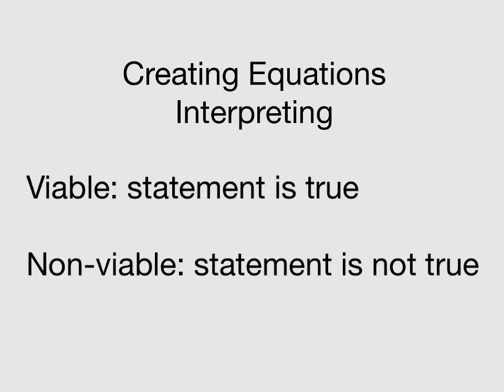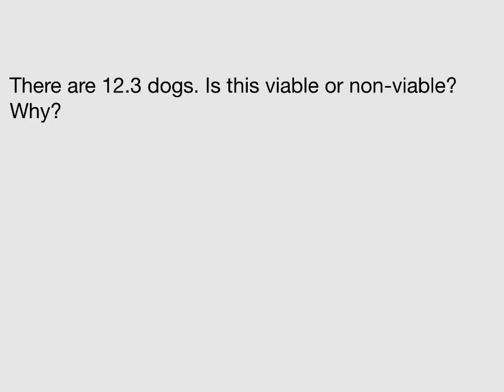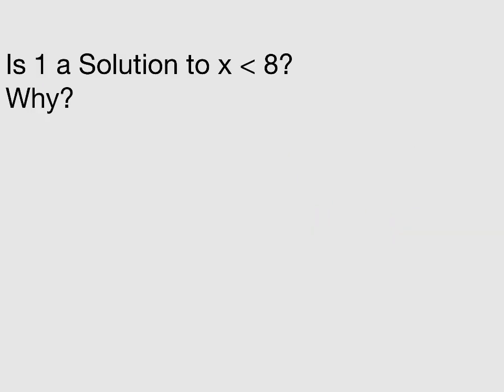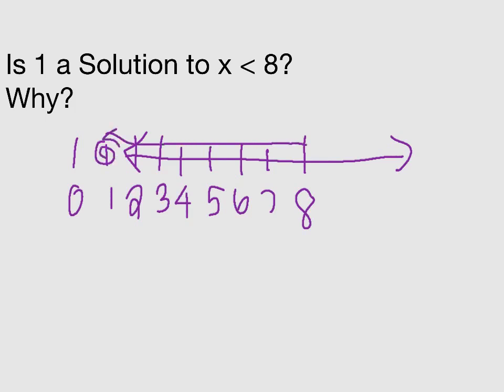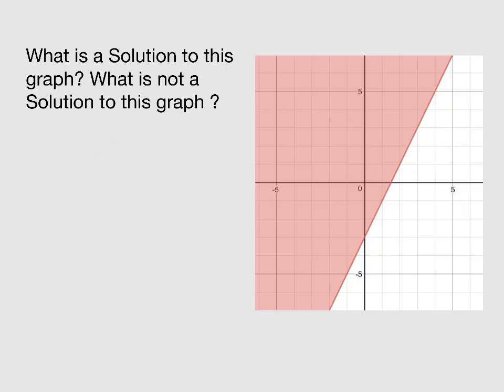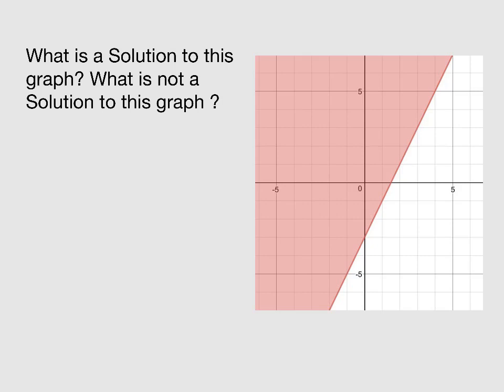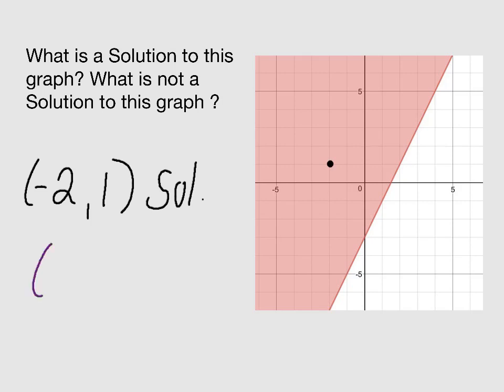Creating Equations Interpretting